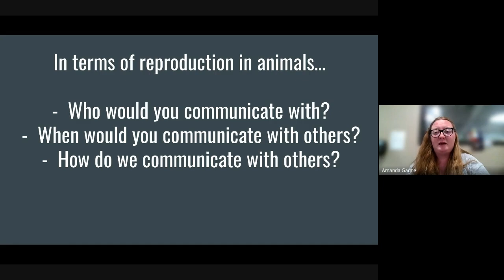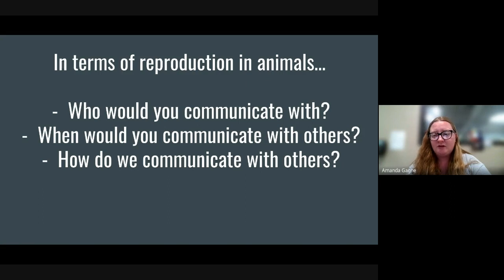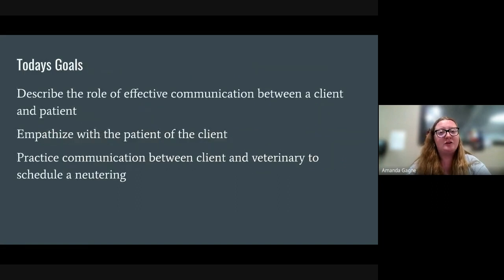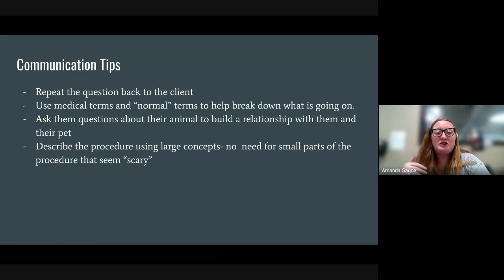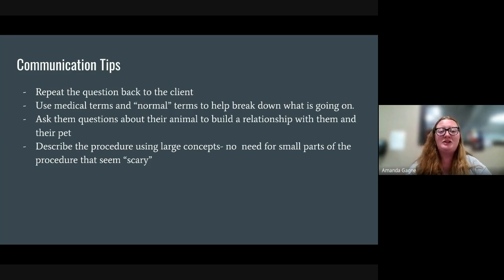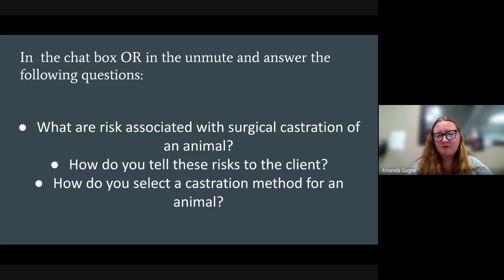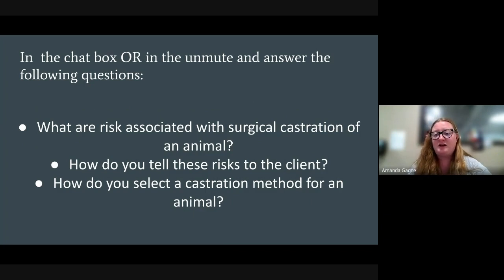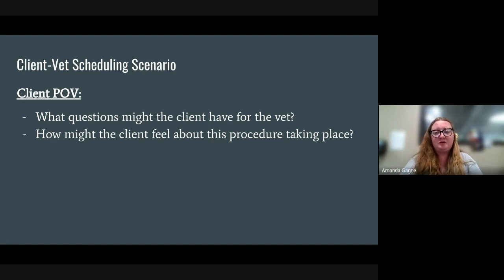ACTE 630-Module 3